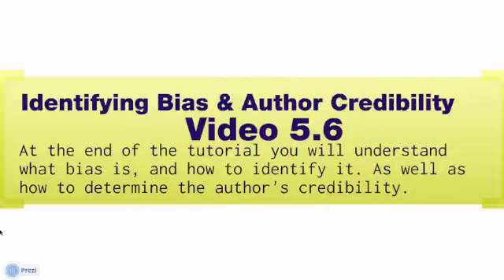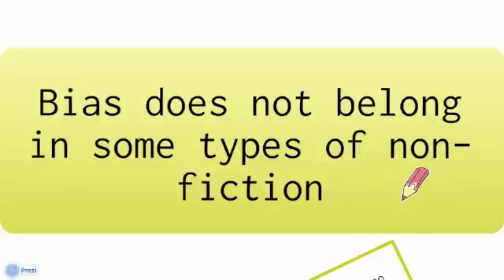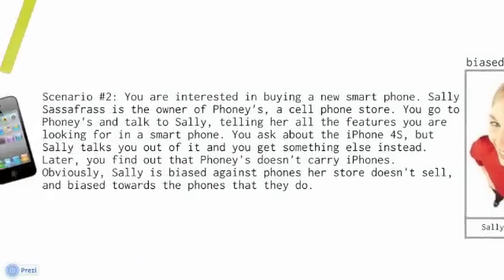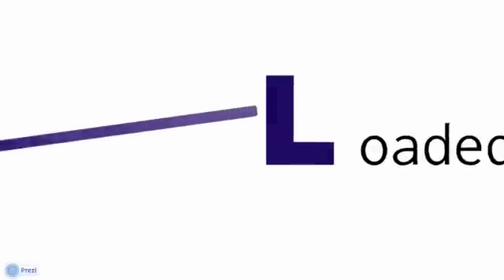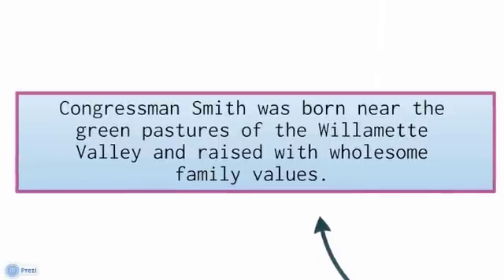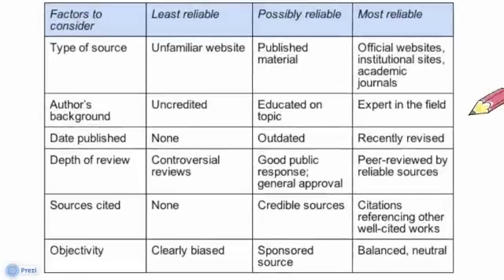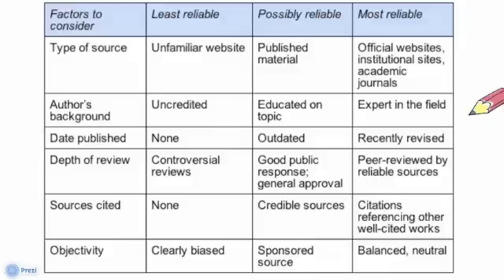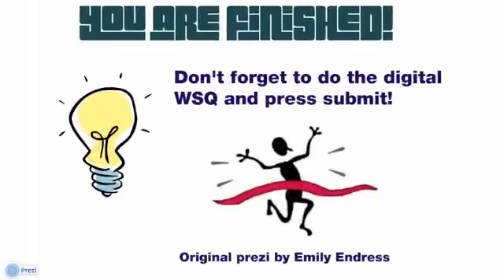Bias & Credibility 5.6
At the end of this tutorial you will understand how to identify author's bias and determine the credibility of the source.